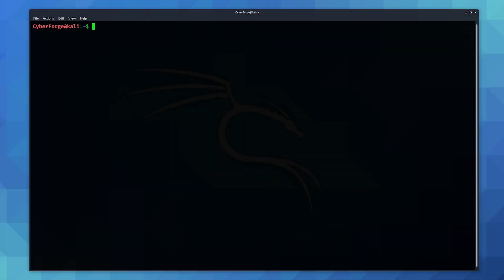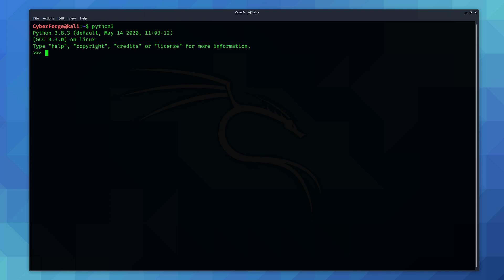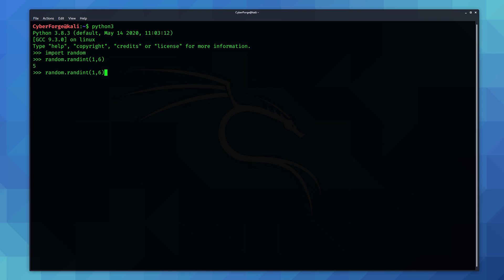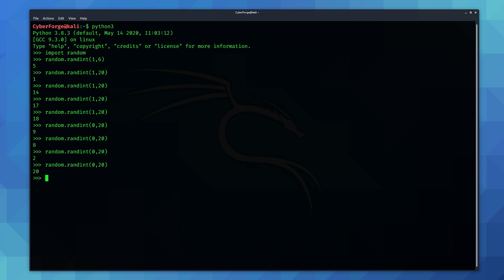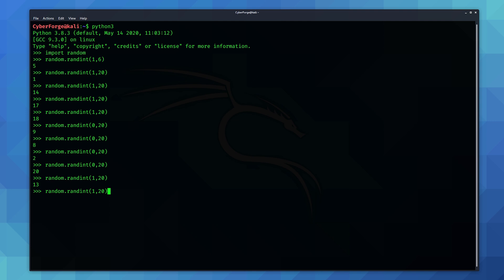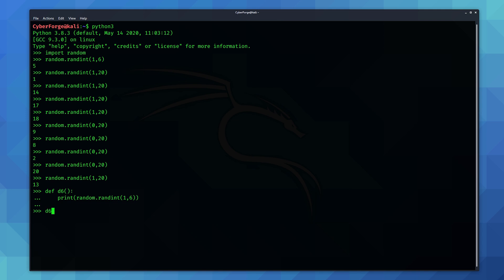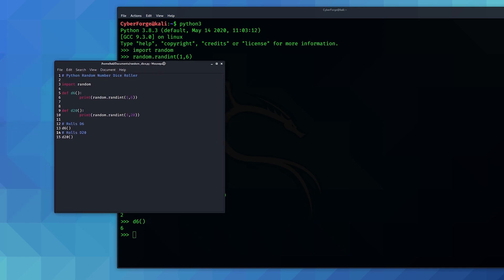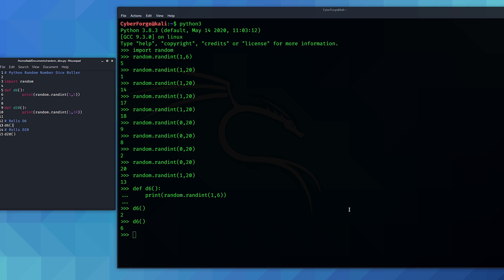How to make a Random Number Generator / Dice Rolling App (Python Tutorial)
Quick video on how to generate random numbers in Python.

Will work in Python 2 and 3.

I used this technique to choose winners for an Art competition I recently ran.

Who needs random number generating websites when you have Python ;)